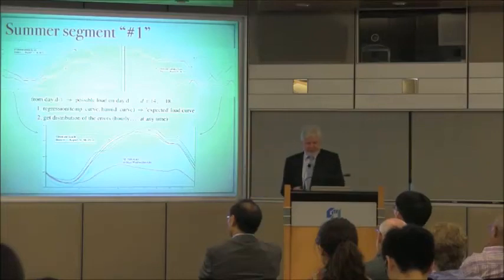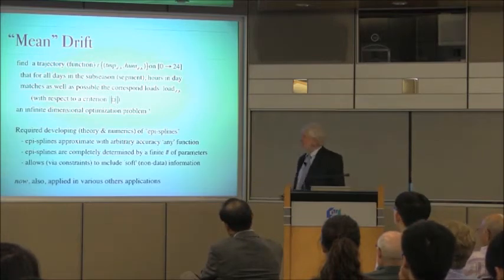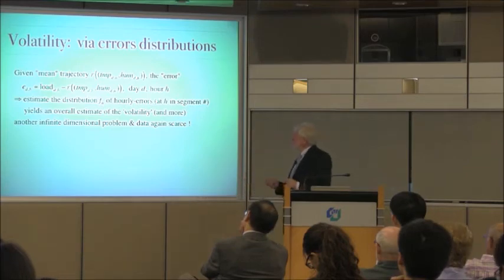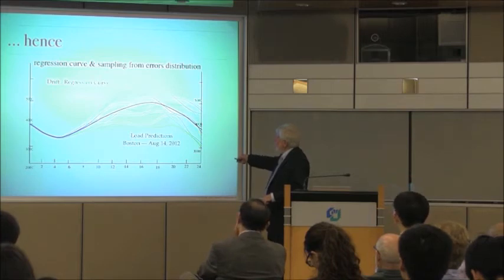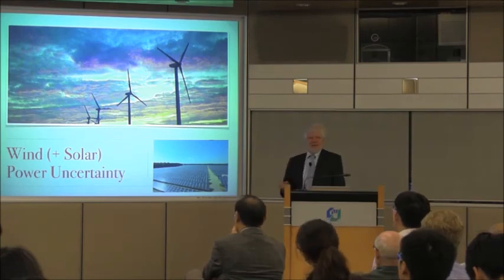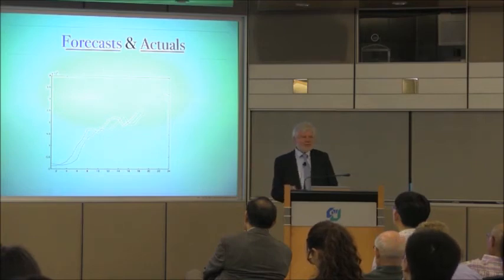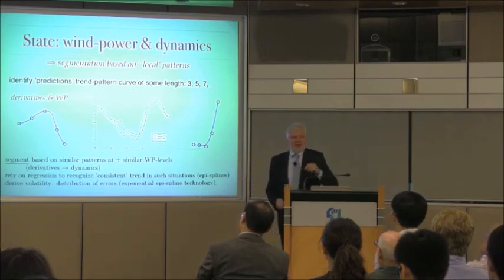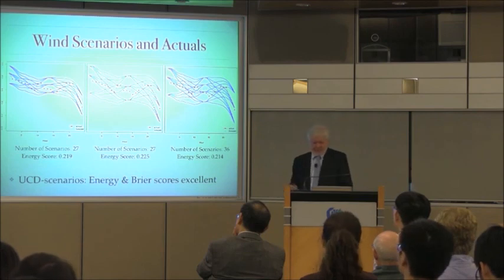Part5 'Mean' Drift